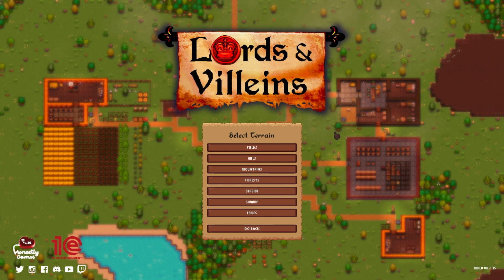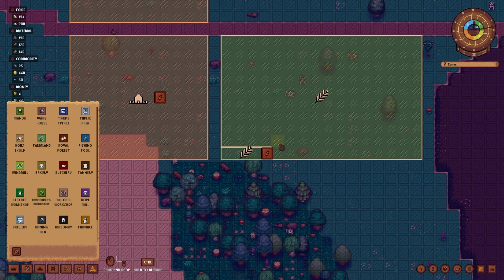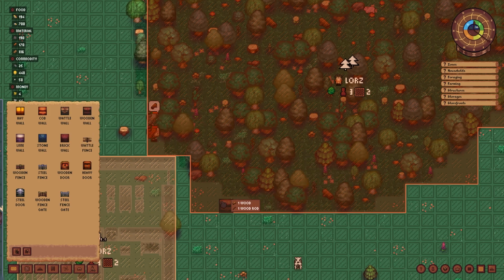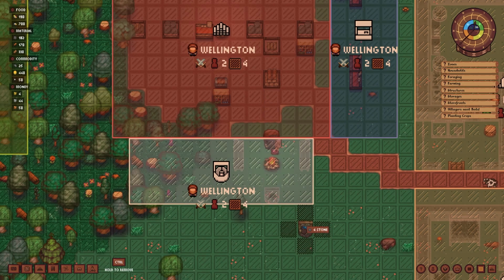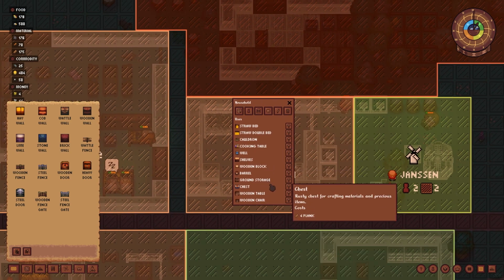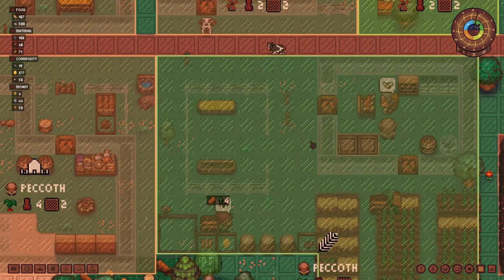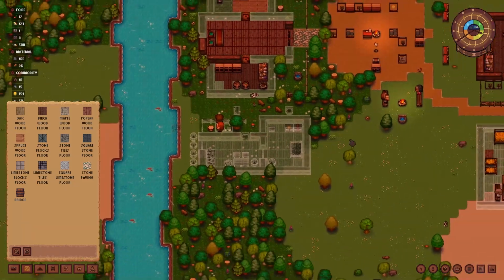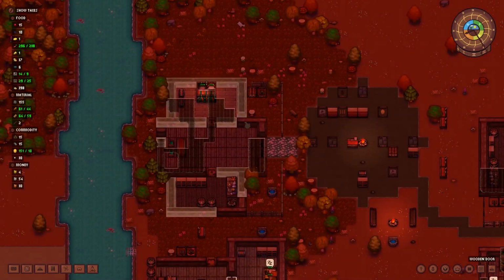Quick Look: Lords & Villeins | "Finally Feudal!!" | Medieval Colony Sim!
Grow dynasties of medieval families and see them evolve and interact as you build their homes, in this lighthearted pixel art city-building strategy simulation. Expand your production chain and influence the daily lives of your villagers to craft a unique story of your settlement.

Transform a medieval settlement into a kingdom envied by monarchs all over the world, where royal dynasties flourish in command of their subjects. Train an army to expand your influence and facilitate an involved production chain supported by the villagers’ labor. Test out the core mechanics in Early Access, such as accessing more than 90 resources including building materials and luxuries, and a full range of customization options for your royal family.